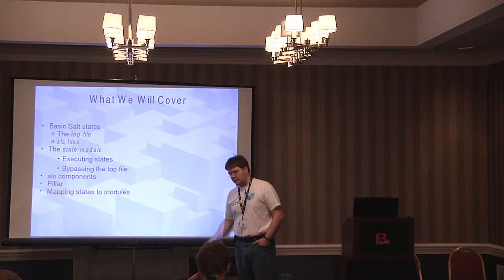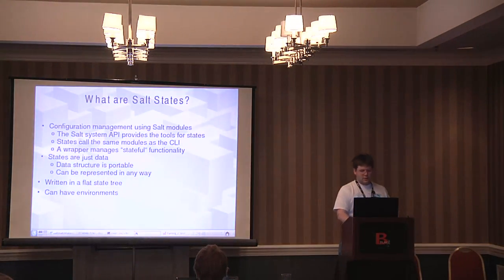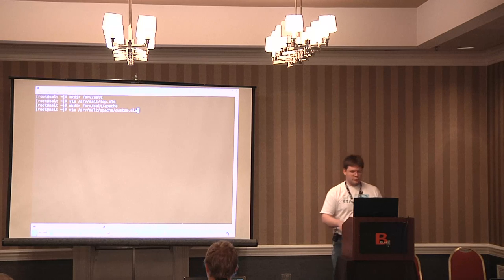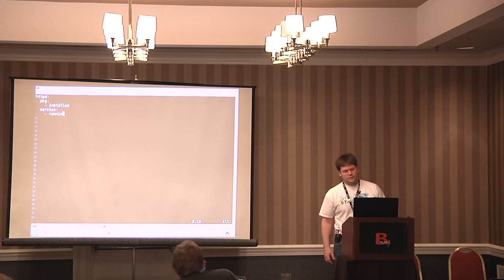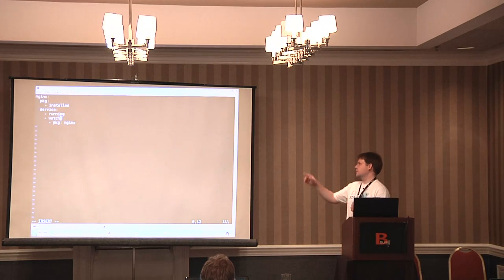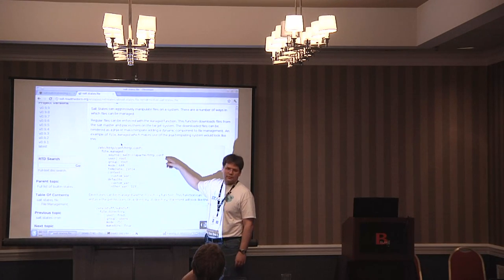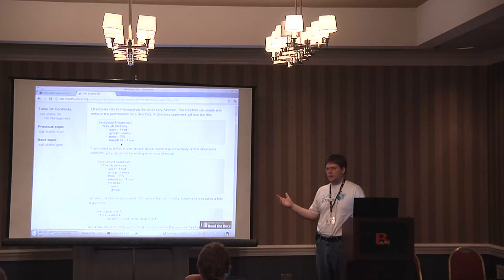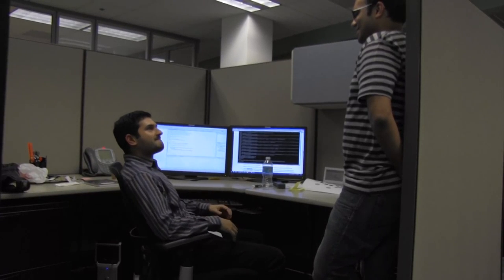2012 SouthEast LinuxFest - Thomas Hatch - SaltStack Training - Salt States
2012 SouthEast LinuxFest
Thomas Hatch
SaltStack Training
Salt States